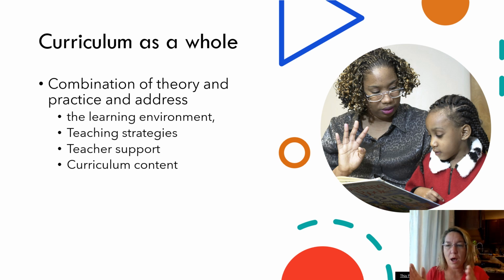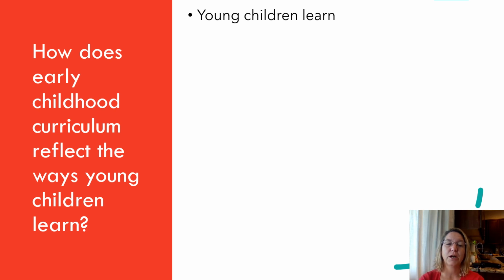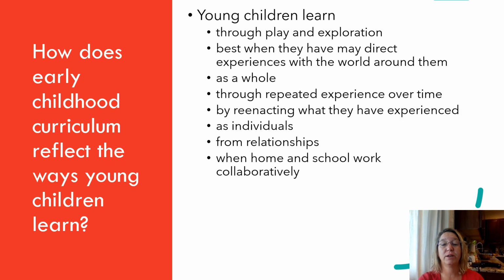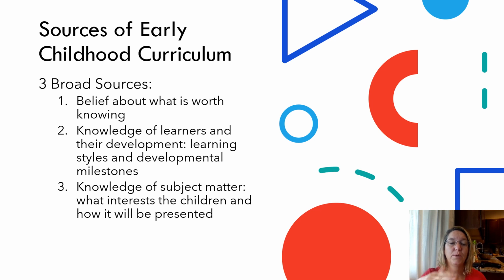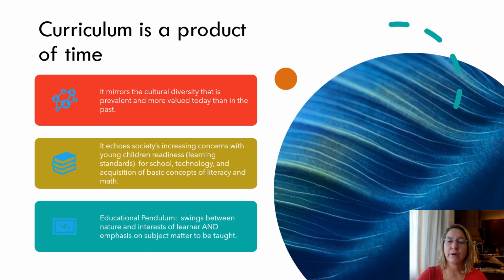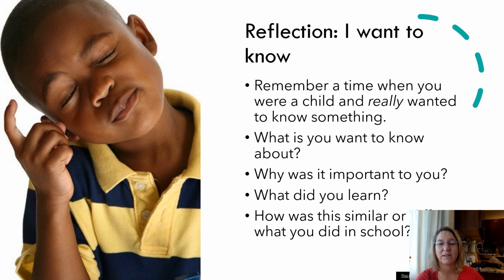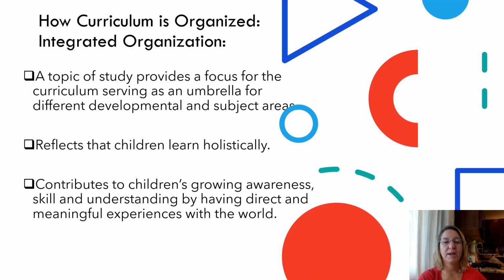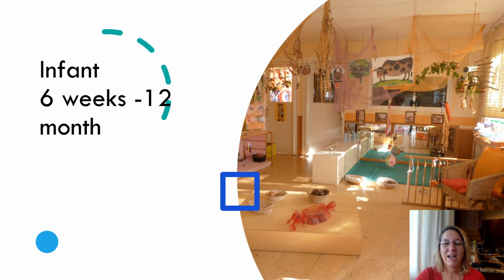Meaningful Curriculum for Young Children Introduction